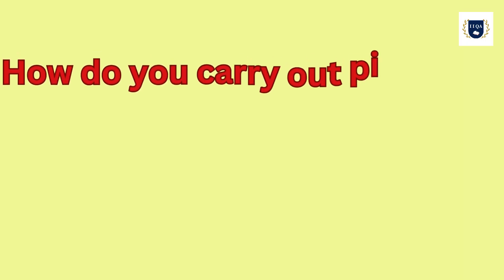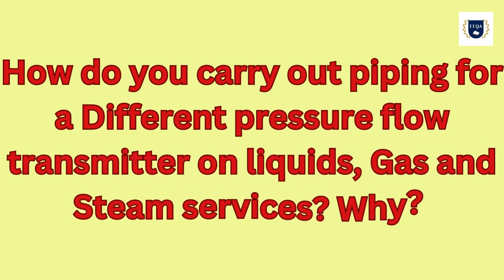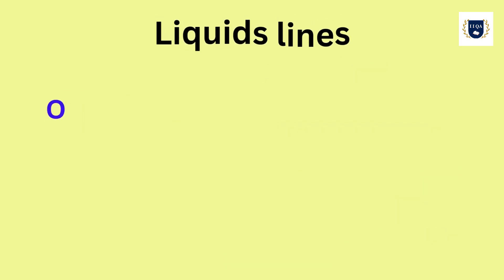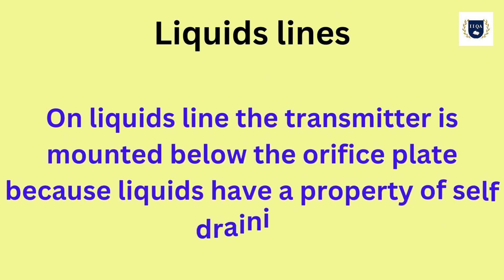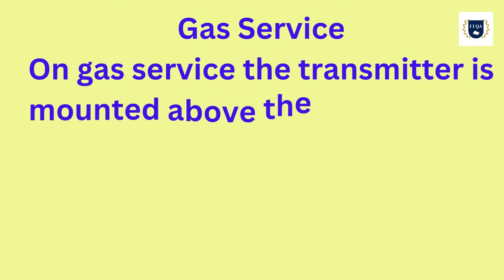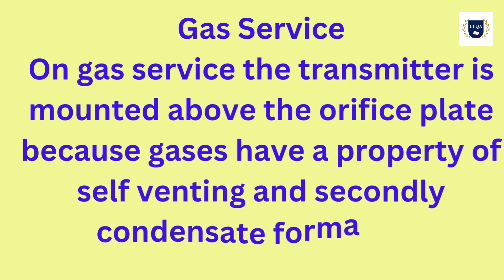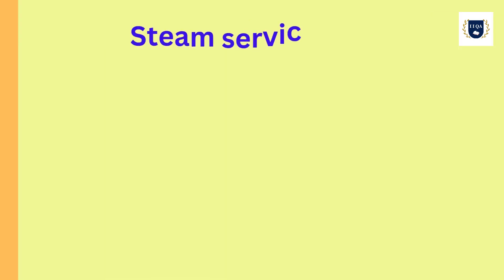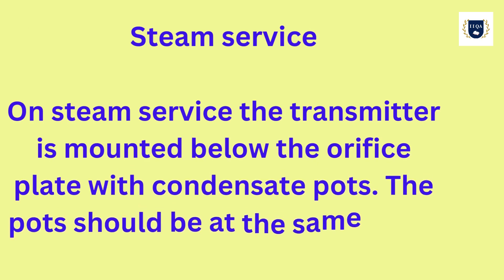Tubing for a different pressure flow transmitter on liquids, Gas and Steam service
In this video, you will know about How do you carry out piping for a  Different pressure flow transmitter on liquids, Gas and Steam services? Why?

It will help you to attend the interview successfully.

Solenoid valves- SOV -Definition,Types,Uses,Common faults,Advantages,Disadvantages

What is Megger? Why is it called megger? Interview questions about megger

Why should impulse lines be filled with water? Explanation of Glycol filling